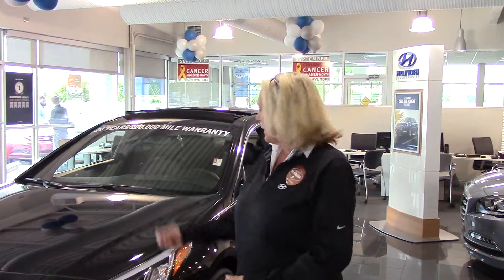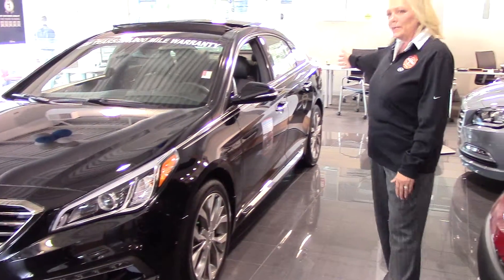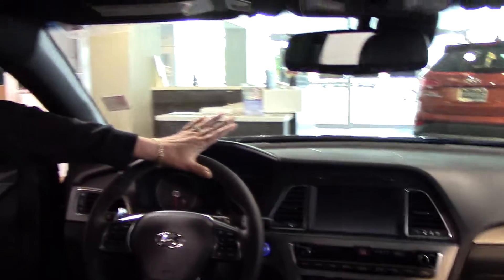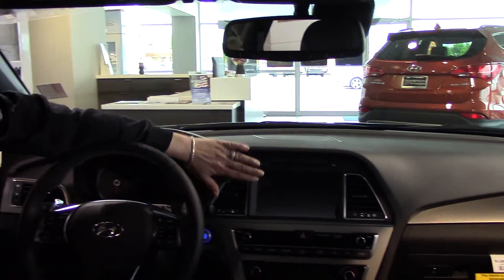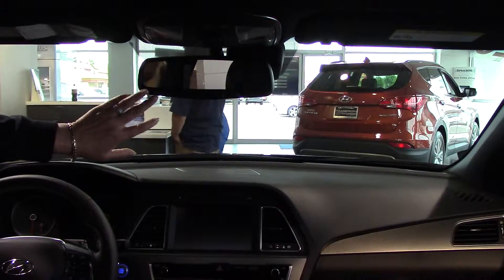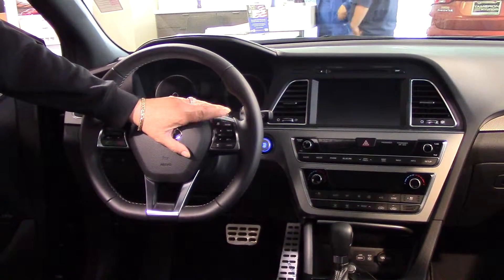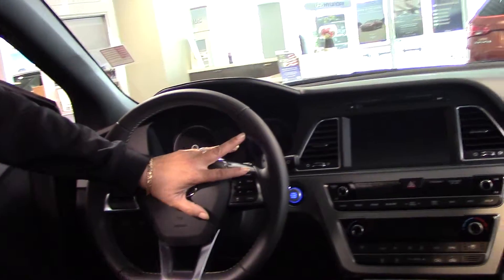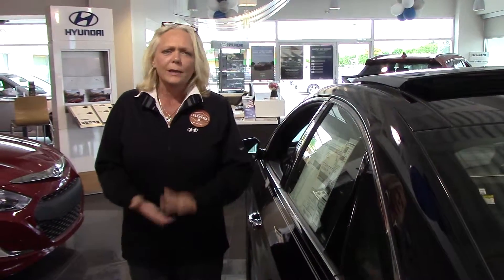Hi Monica! Check out the video on our 2015 Hyundai Sonata at Tameron Hyundai in Hoover, AL